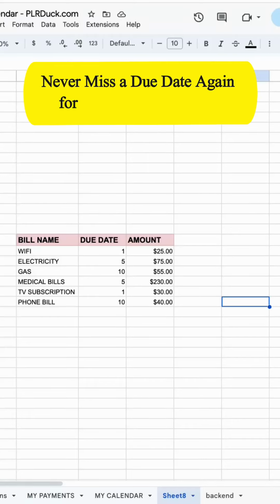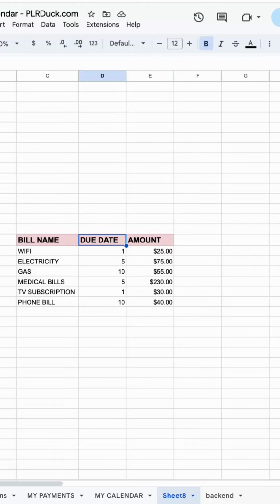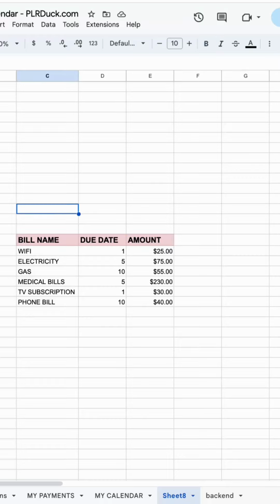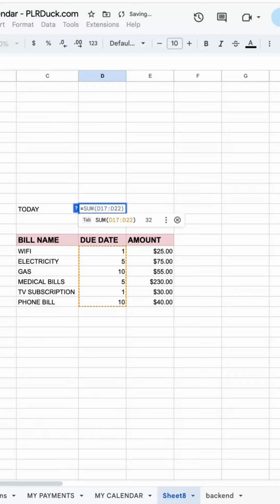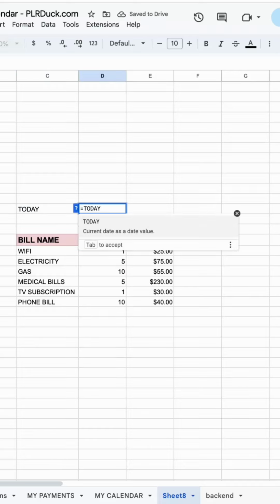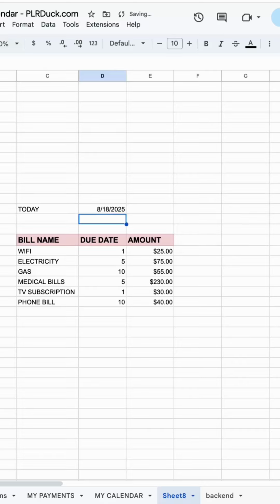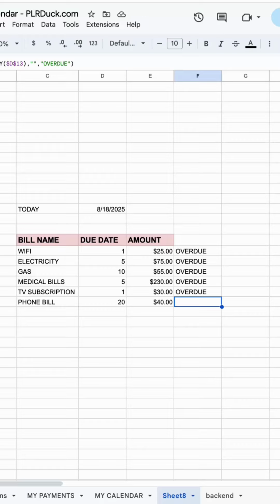Never Miss Due Date for Your Bills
Stay on top of your finances with our Bill Payment Calendar Spreadsheet — perfect for personal or commercial use. Easily track due dates, manage bills, and watch your calendar auto-update so you never forget a payment again. Plus, get setup guides, tutorials, and bonus budget tools to take full control of your money.